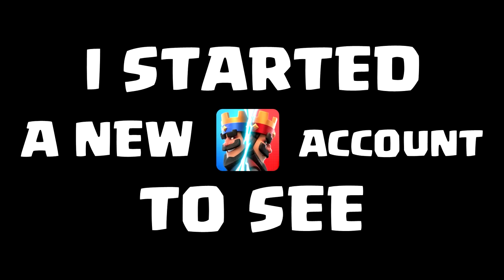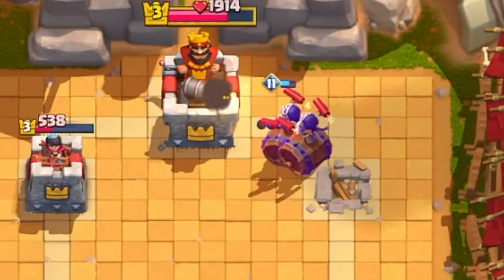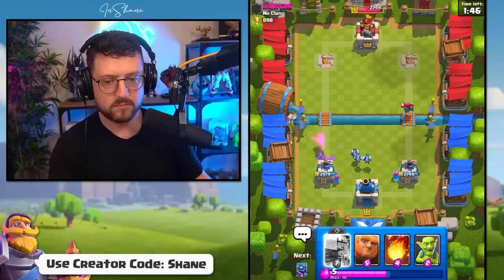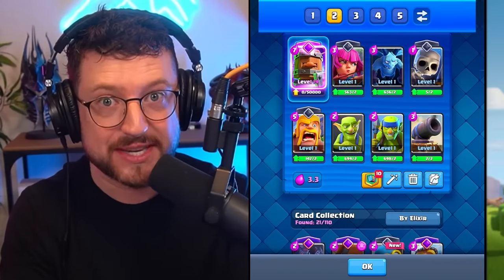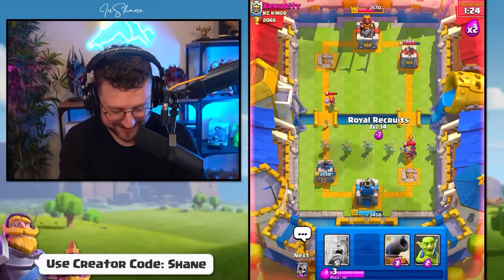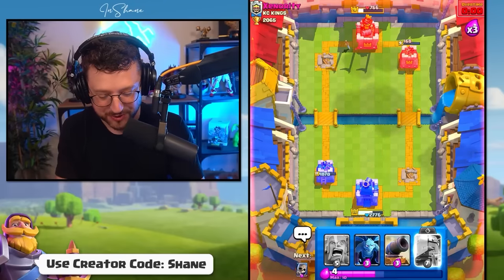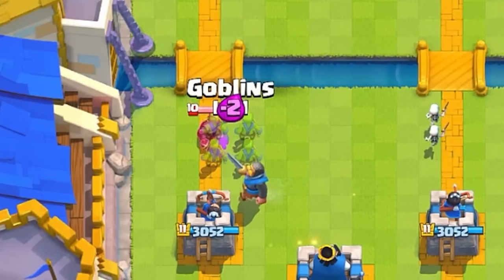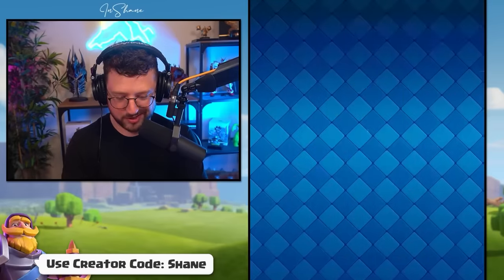I Pushed A New Account with ONLY Evolutions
Clash Royale Clan 2: CLANwithSHANE